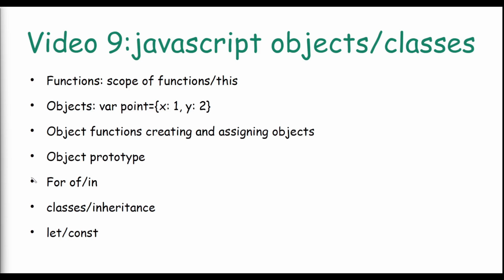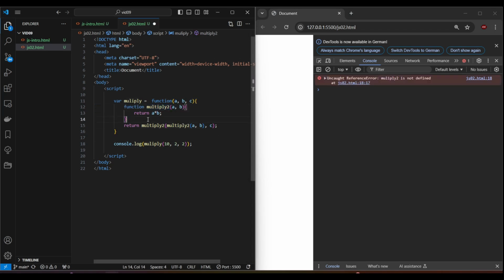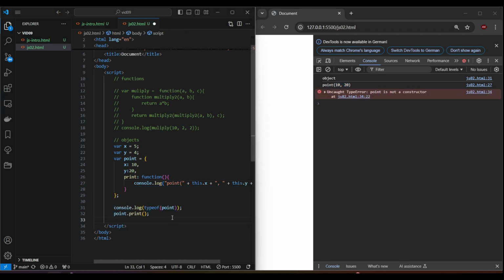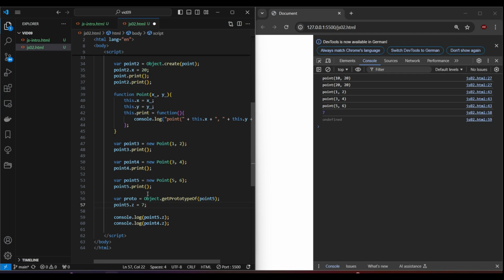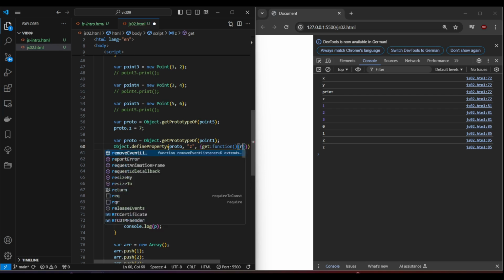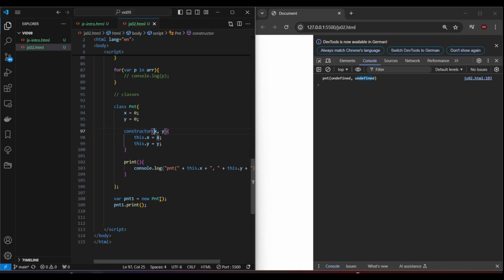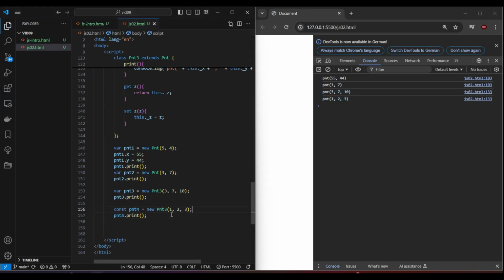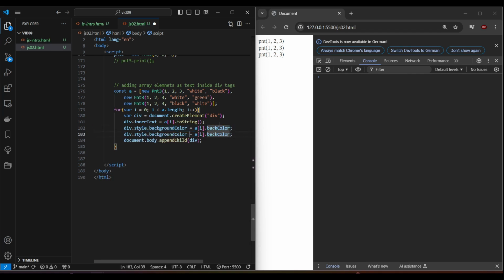Front-end vscode, HTML, CSS, javascript 09: javascript objects and classes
In this video we will see:
1- Functions: scope of functions/this
2- Objects: var point={x: 1, y: 2}
3- Object functions creating and assigning objects
4- Object prototype
5- For of/in
6- classes/inheritance
7- let/const